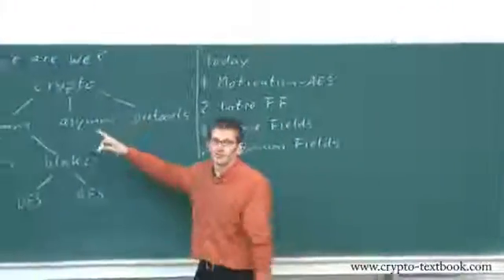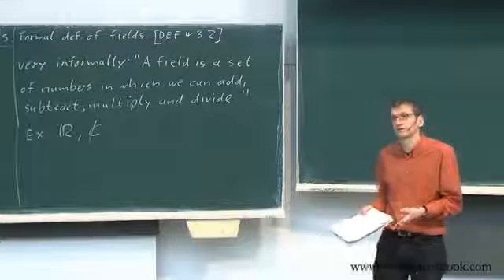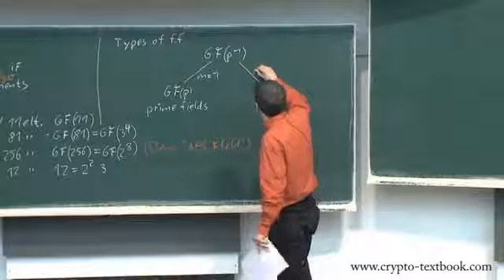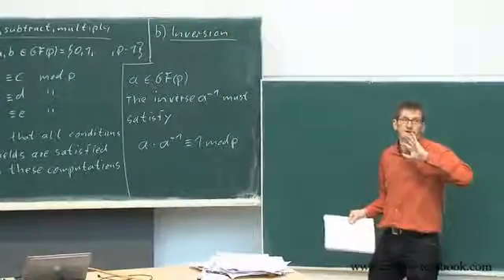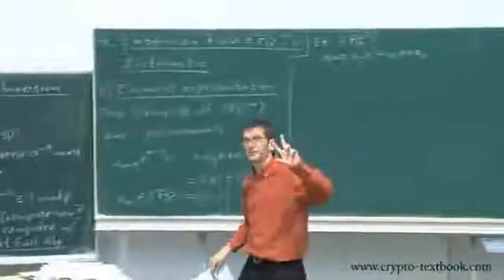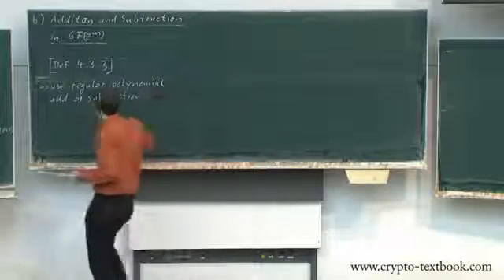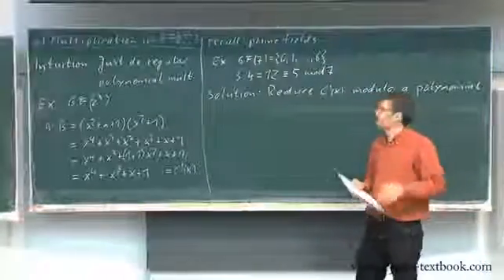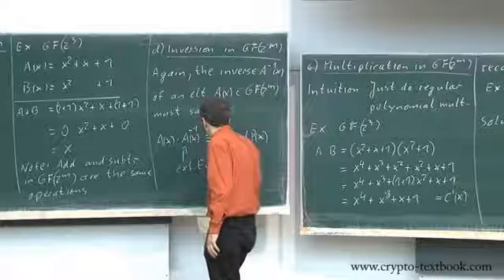Lecture 07 Introduction to Galois Fields for the AES